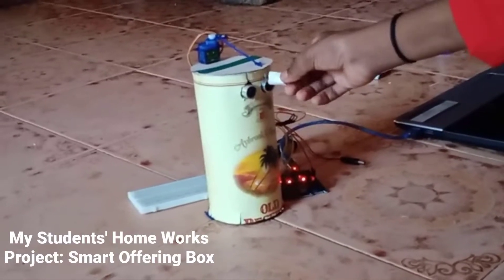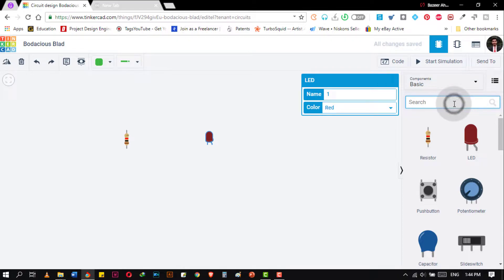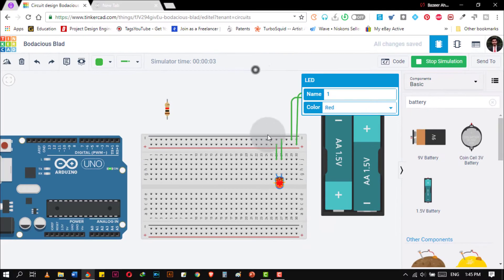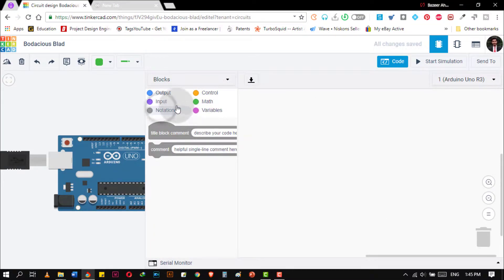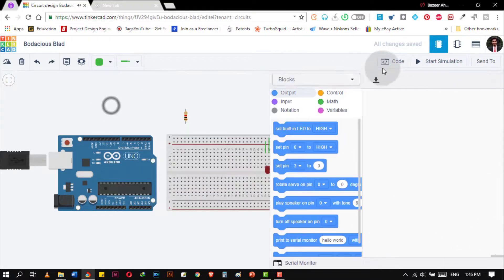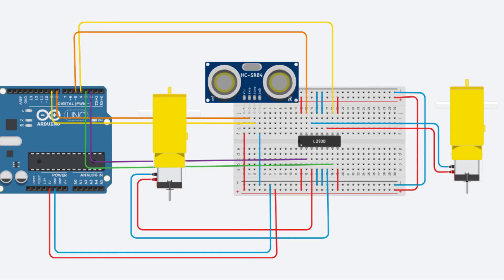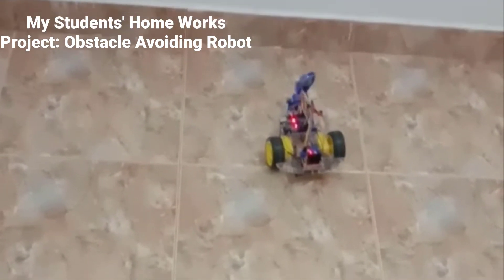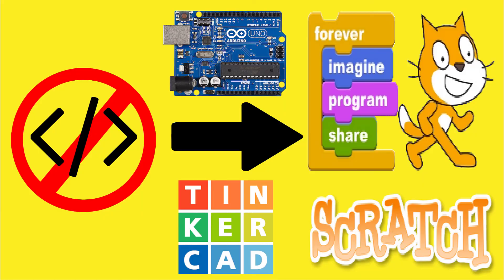Arduino Robotics With Scratch Programming in TinkerCAD - Online Course in Udemy - Promo Video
Let's Get Started Arduino Robotics With Scratch Programming in TinkerCAD - Online Course in Udemy - Promo Video

Welcome to the Niskons Learn New Things Youtube Channel.

Arduino Robotics With Scratch Programming in TinkerCAD
Learn Arduino Robotics Using Visual Programming Methods With Electronics Simulation Software with Interesting Projects

Arduino Robotics With Scratch Programming in TinkerCAD - Learn Arduino Robotics Using Visual Programming Methods With Electronics Simulation Software with Interesting Projects

This course is for absolute beginners and intermediate students in Arduino. All the software access guides, Arduino IDE downloads, and installation guides are provided as separate lectures. If you don’t know, you can watch and learn step by step. If you know, you can just skip those lectures. Safety is very important since we are handling electronics. Therefore, safety guidelines are explained clearly before starting projects. The important electronic components we use in the course are explained clearly. And also the electronics components buying links are provided for easy purchase from Amazon.

Method of Study:

Here I will explain 5 different projects to you. If you learn those 5 you are not limited to working on only 5 projects. You can create tons of different projects by learning the working principles of electronics components, circuit design, and scratch coding. First, you have to focus on the projects. And follow my steps. Then you have to achieve the simplified version of the projects. After you have achieved the simplified version of them, then you can expand it. Such as you can add more sensors, change the code, combine our projects and increase the complexity of the projects. That is how I advise my students to practice my courses. Then you can understand the theories and practicals clearly. Throughout the study, if you don't understand anything you can ask me questions. I am always available for my students to clarify their doubts.

Who can learn this course?

Age above 10 years

Absolute beginners to Arduino

Intermediate students to Arduino

Parents who wish to teach Electronics, Robotics to their kids

STEM educators & Teachers

Hobbyists with no programming background

Free Software Access to practice Arduino Robotics.

Free Simulation is available for checking our program and playing around with different changes in the circuit.

Everyone can learn visual programming easily.

No need to copy others' code. We can create our own code.

Even for simplifying the Scratch Program Flowchart method was used.

Wiring diagrams with Engineering Best Practices are explained clearly for professional circuit designs. Starting from early childhood.

Project-Based Learning - 5 Interesting projects will be explained clearly.

No C++ Coding. No Problem. We will program in Scratch Visual Programming Language. Then the software will automatically generate the C++ code for us.

What is included in this Arduino Robotics Course?

Free TinkerCAD Software access guide.

Free Arduino IDE Software download and installation guide.

Free software is sufficient to practice Arduino Robotics. But, if you want to practice practically, you can buy some electronic components. The links to buy suitable electronic components from Amazon are provided for reducing the surfing time for electronic kits.

Safety First. Safety guidelines are explained clearly before start working on electronics.

Projects in Arduino Robotics With Scratch Programming in TinkerCAD

Object Detection System

Automatic Smart Dustbin System

Obstacle Avoiding Robot

Line Following Robot

Why Scratch Programming in TinkerCAD for Arduino Robotics?

Scratch is the world's largest coding community for children and a coding language with a simple visual interface that allows young people to create digital stories, games, and animations. Scratch is designed, developed, and moderated by the Scratch Foundation, a nonprofit organization.

Best of all, TinkerCAD Circuits provides a bottomless supply of virtual components that students can use to build and simulate their projects. When they're ready to physically prototype their projects, TinkerCAD Circuits makes it easy to export their code as a native Arduino.